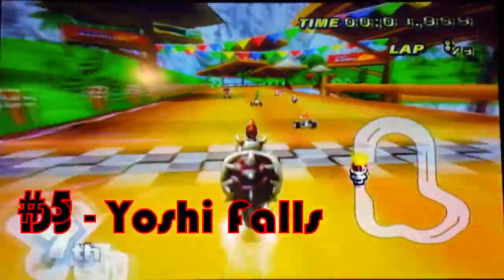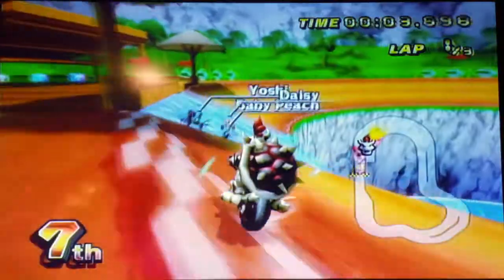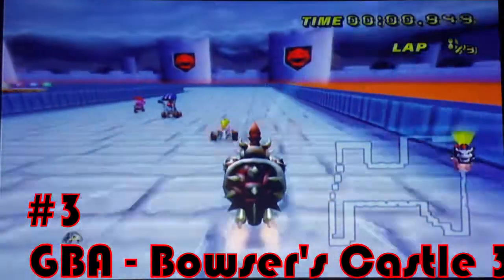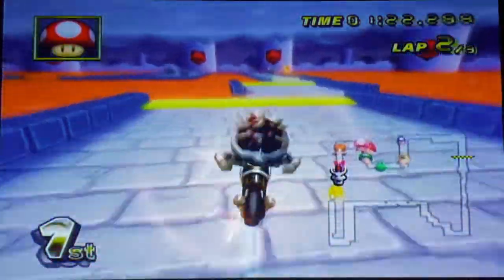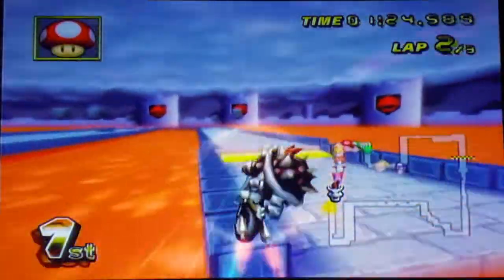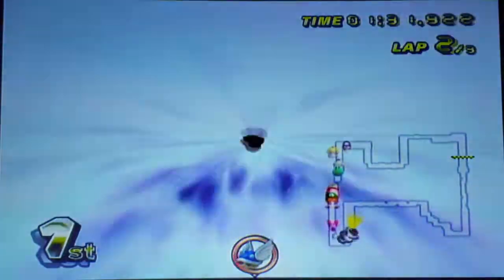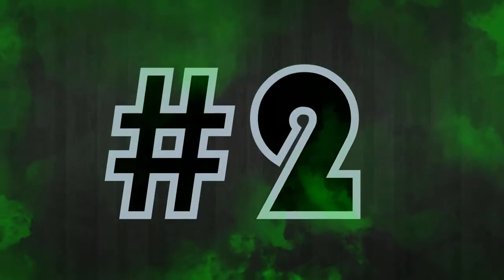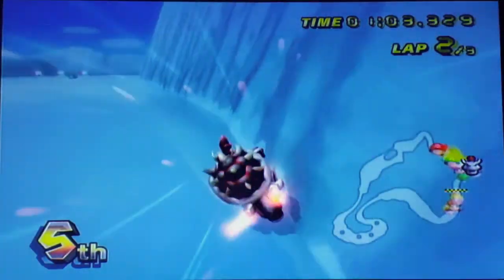Top 5 WORST retro tracks in Mario Kart Wii!!!!!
Mario Kart Wii is my favourite game in the Mario Kart series, but even the best games have flaws. A personal problem I have with this game is that its retro tracks aren't the greatest. In fact, there are some retro tracks I straight up hate. Which is why in this video, I count down my top five worst retro tracks in mario kart wii! I hope you all enjoy!